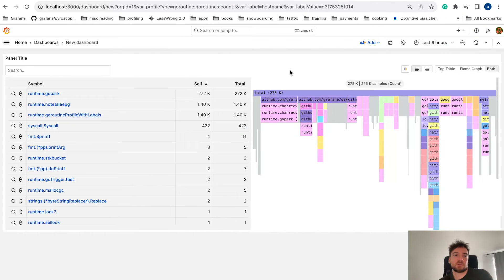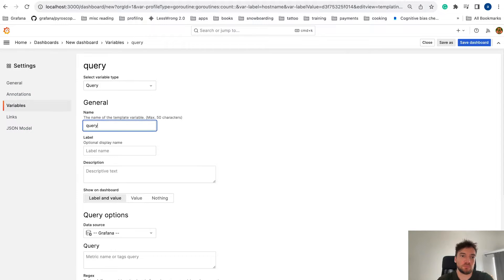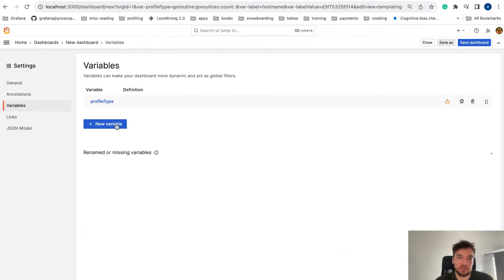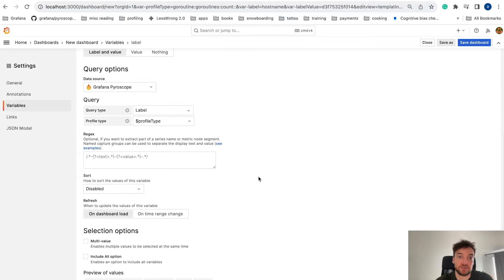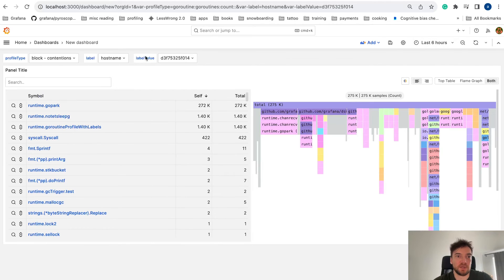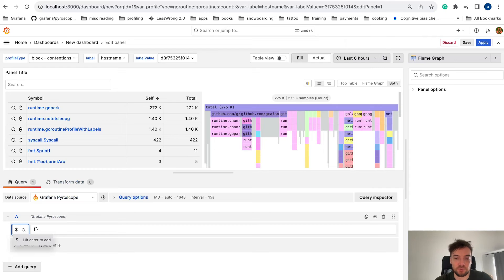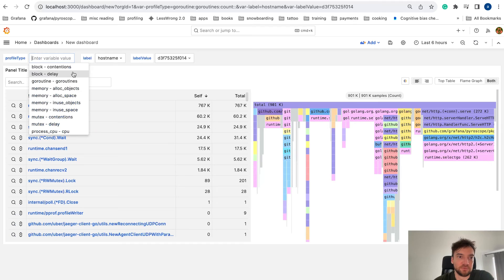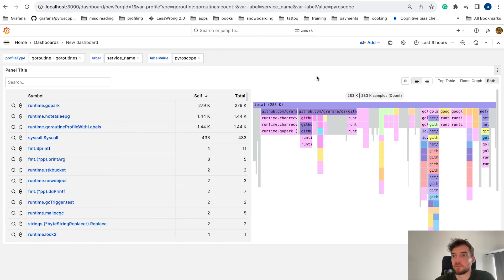Using template variables in Grafana Pyroscope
Maximize your Grafana Pyroscope data source with the newly integrated template variable support. This feature allows for real-time data visualization updates by defining, synchronizing, and modifying template variables directly in your panels.

In this video, learn how to:
• Define variables such as profile type or label and preview their values.
• Synchronize multiple template variables for cohesive data interaction.
• Modify and apply queries using the defined variables for dynamic panel updates.
• Adjust profile type, label, and see the corresponding label value changes instantly.